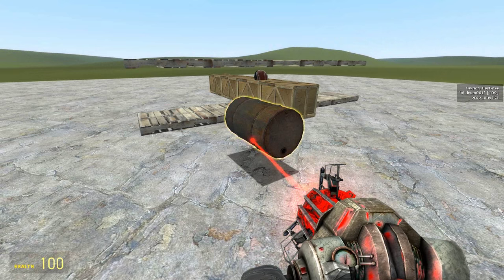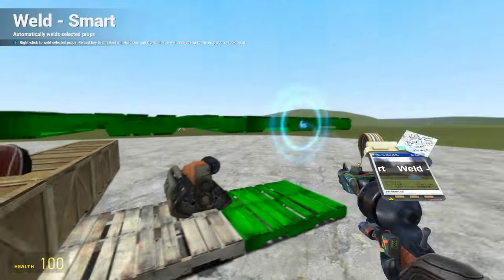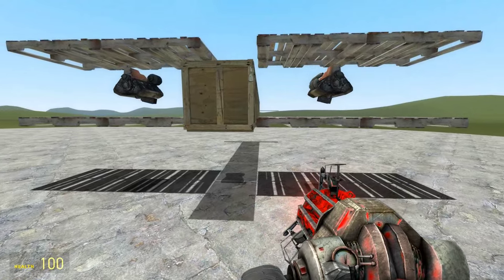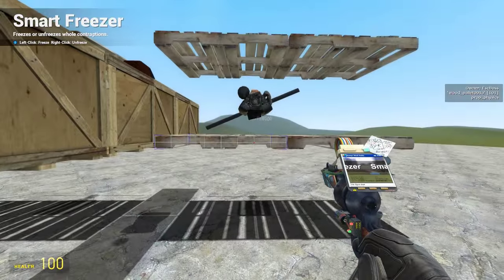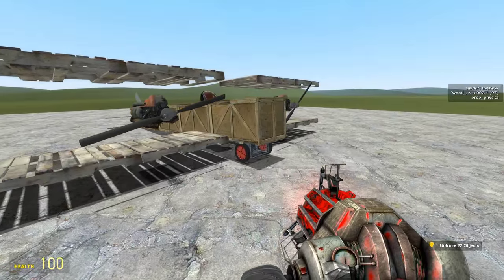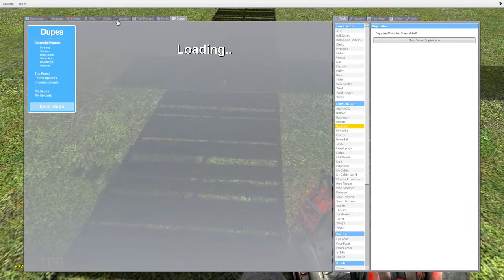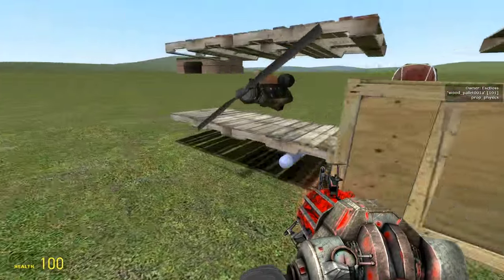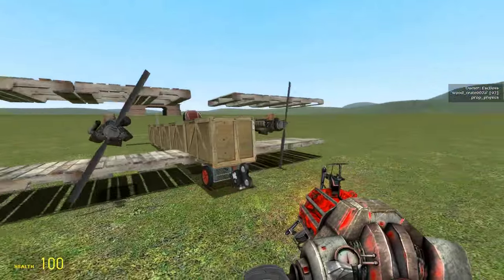Build request #7 - WW1 bomingplane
Hello guys! Here's another request, go ahead and leave some more!

Join my steamgroup to get a notification on your desktop when I upload a new video! So you won't have to check youtube for my new uploads!